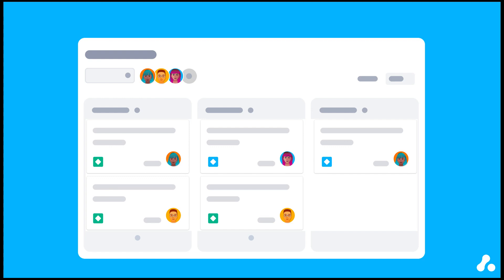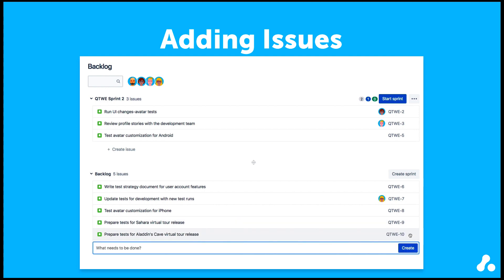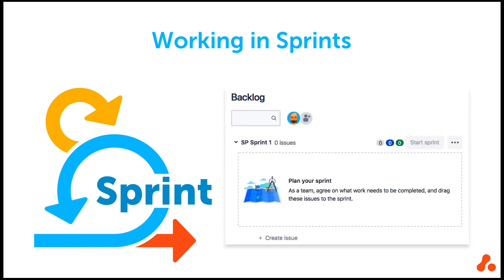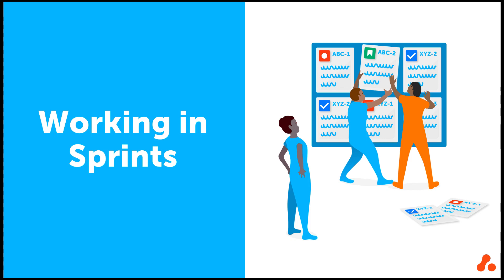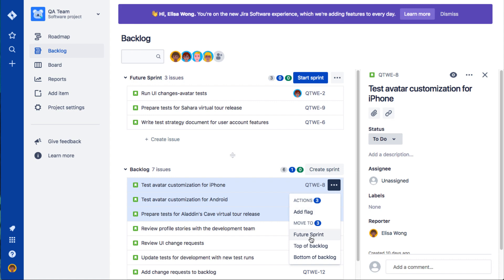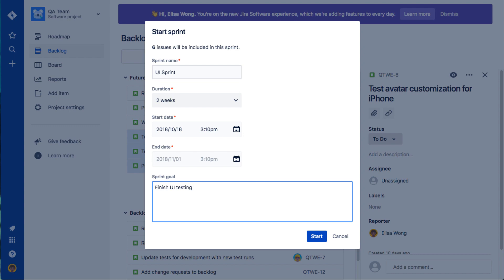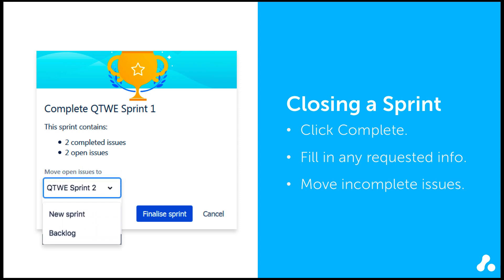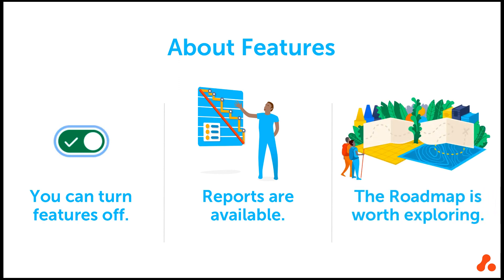Adaptavist Learn | Scrum Projects in Jira Cloud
What are Scrum Projects in Jira Cloud? Scrum is a type of frameworks for agile. It focuses on a team finishing an agreed upon amount of work within a set time frame, which is called a sprint. The idea behind scrum is that you can work on small chunks of features, content, or whatever you need to deliver before you fully understand the end product.

In this video we will also cover:
• Working in Scrum
• Working in scrum next-gen projects
• How to add items to your backlog
• Working in sprints
• How to build and start a sprint
• How to complete a sprint
• Additional scrum notes